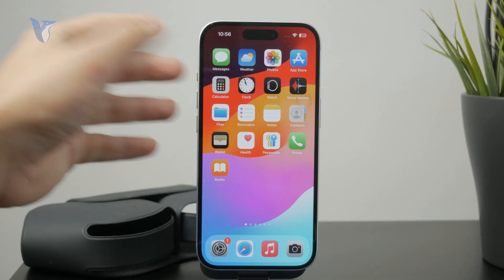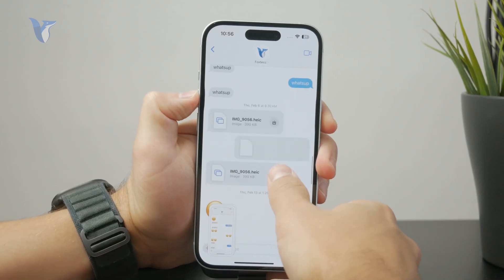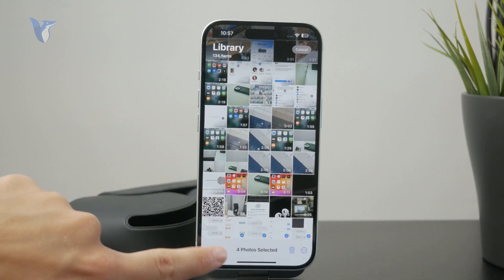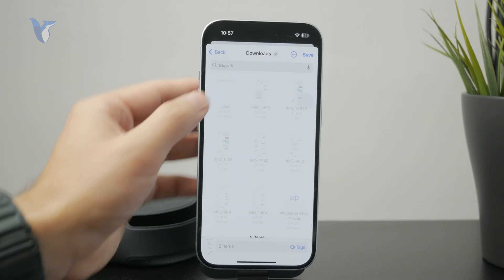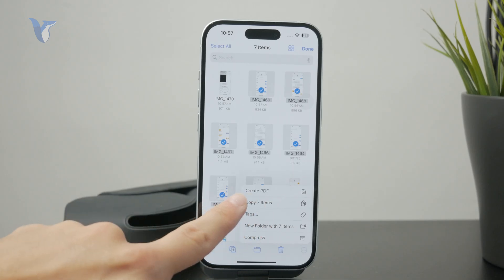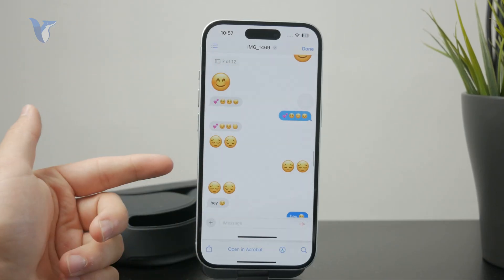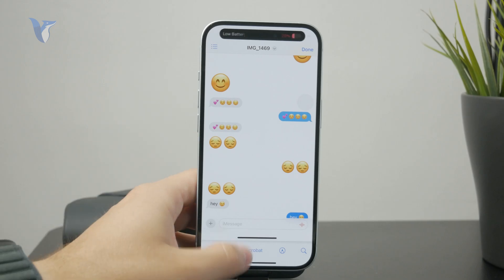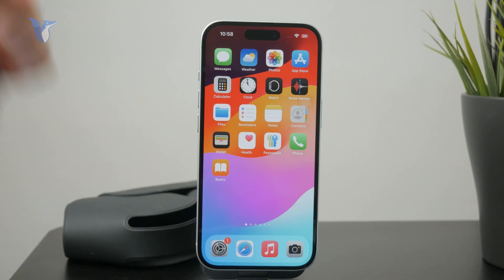How to Backup iPhone Messages to Google Drive (tutorial)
Learn how to back up your iPhone messages to Google Drive for extra safety and easy access. This video guides you through the steps so your chats are never lost.